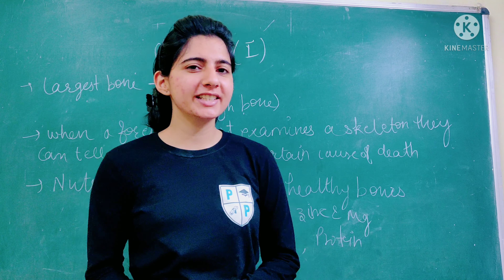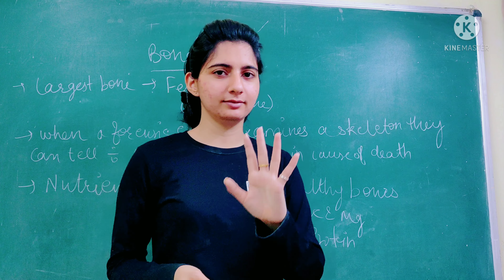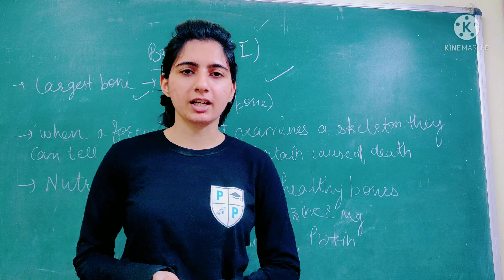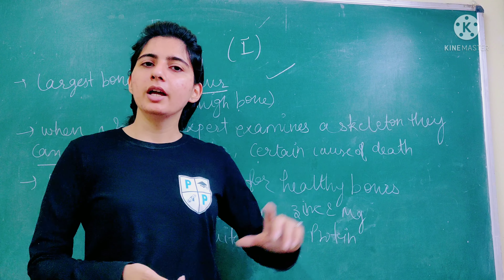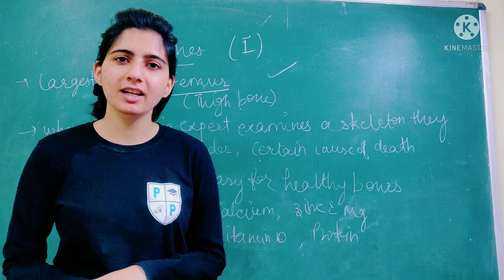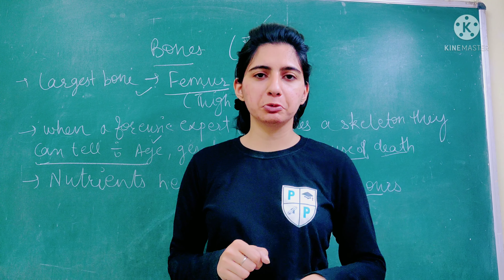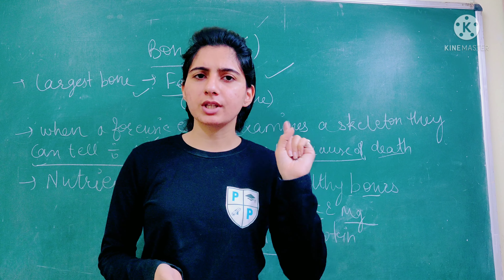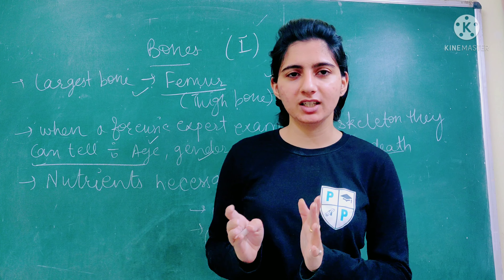BONE# PART-1# LARGEST BONE IN HUMAN BODY# GENERAL SCIENCE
IN THIS VIDEO WE HAVE DISCUSSED SOME GENERAL SCIENCE QUESTIONS FROM PREVIOUS YEAR QUESTION PAPERS OF DELHI POLICE(EXEC.).  , DRDO, SSB AND OTHER COMPETITIVE EXAMS WHICH CAN HELP IN YOUR EXAM PREPARATION AND WILL GIVE YOU IDEA ABOUT THE QUESTION THAT MAY COME FROM PHYSICS CHEMISTRY AND BIOLOGY .

AFTER SOLVING THESE MCQs YOU WILL BE ABLE TO SCORE GOOD MARKS IN GENERAL SCIENCE( GENERAL AWARENESS) SECTION IN GOVERNMENT EXAMS LIKE SSC CGL, CPO, CDS , DELHI POLICE etc. .

MAKE SURE YOU GO THROUGH THESE NOTES AND LEARN THEM BY HEART AND THEY ARE GOING VERY HELPFUL FOR YOUR UPCOMING EXAMS.

ALL THE BEST TO ALL THE ASPIRANTS FOR THEIR SELECTION.

MY CHANNEL IS AN EDUCATIONAL CHANNEL ON WHICH YOU WILL GET MANY VIDEOS RELATED TO 10 11 AND 12TH AND ALSO FOR COMPETITIVE EXAMS. SO PLEASE SUBSCRIBE THE CHANNEL AND LIKE SHARE AND COMMENT ON THE VIDEOS. THANK YOU SO MUCH

physics phantom
# general science
# how to make notes
# class 10th boards notes